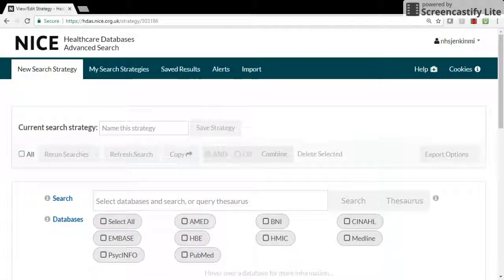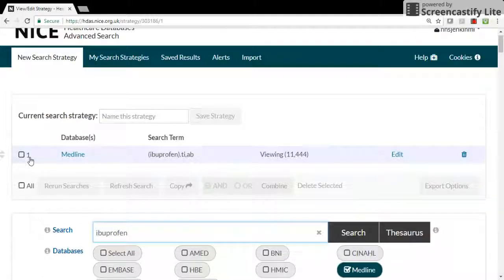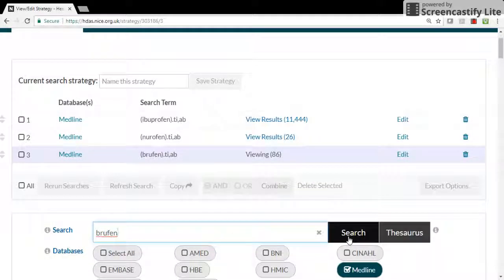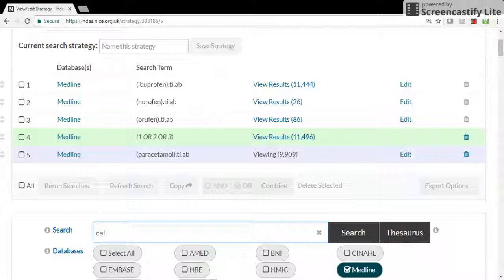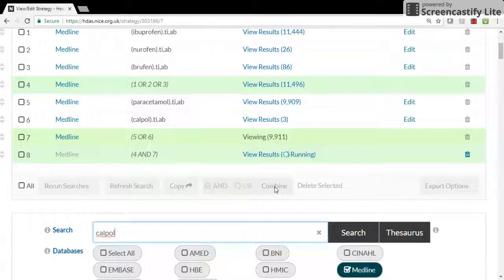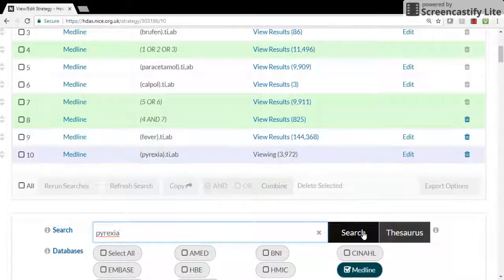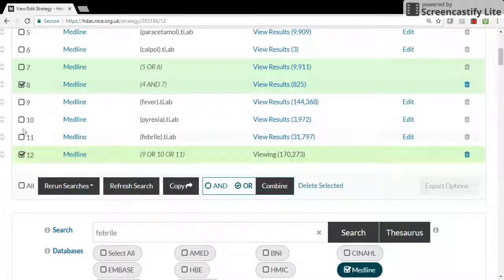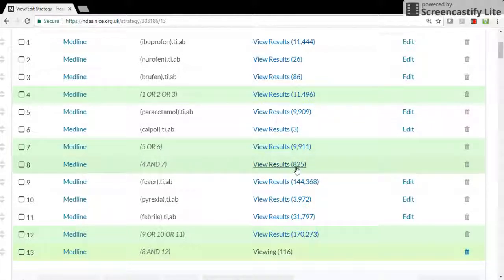Textword searching in HDAS